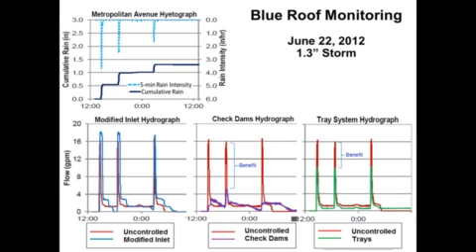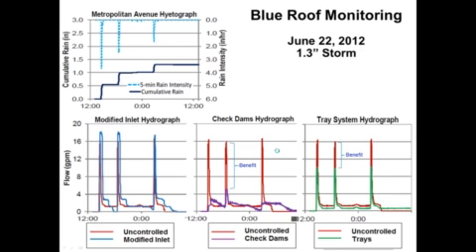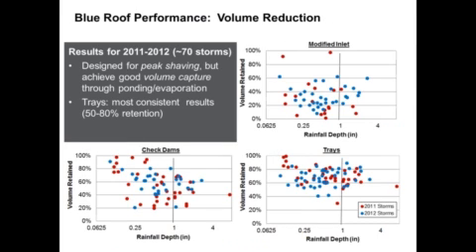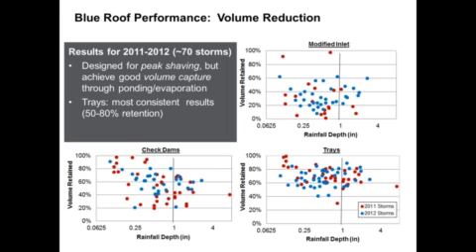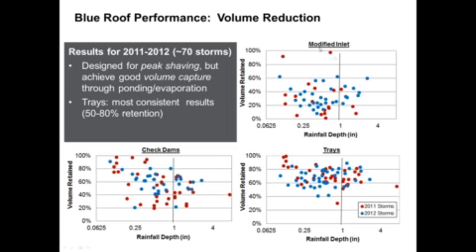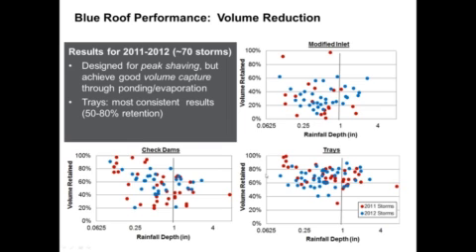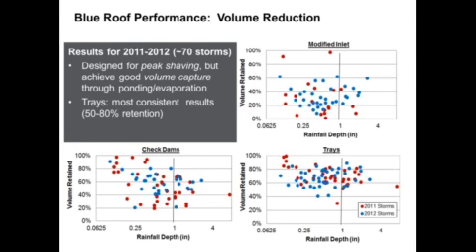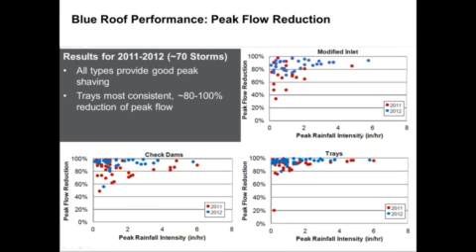Green Infrastructure Implementation Based on What Works Locally Mobile clip13